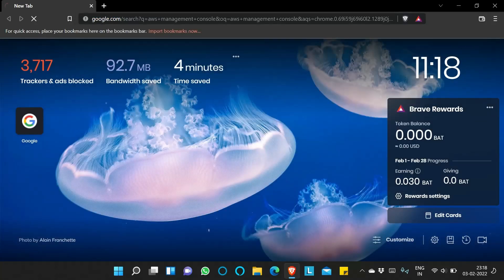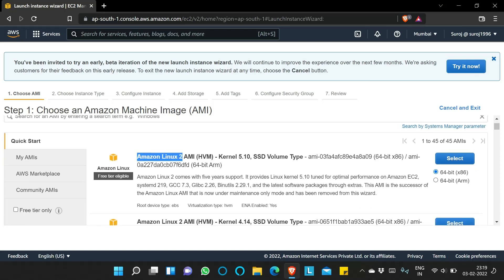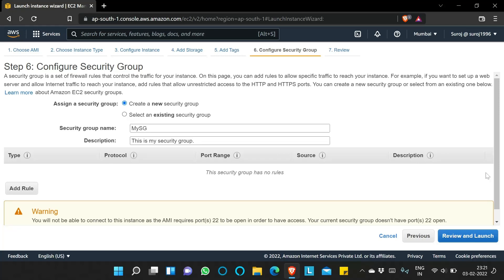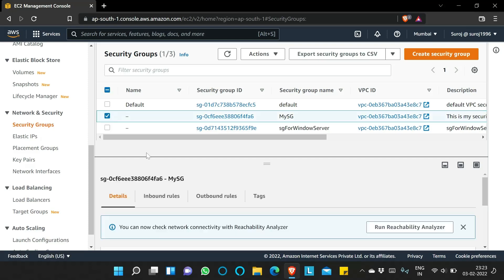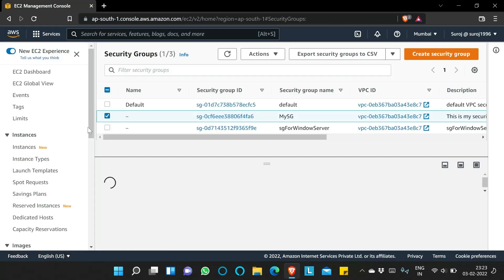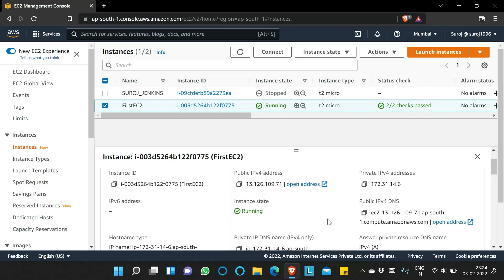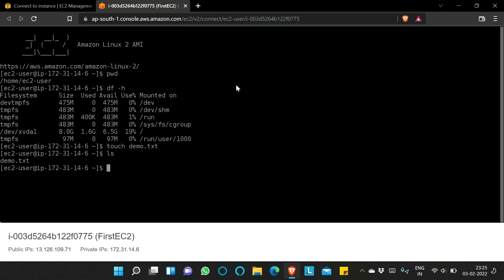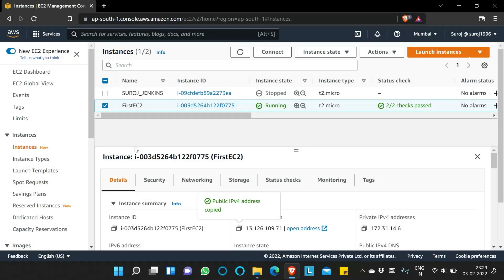AWS - 01 - Create and access EC2 instance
This video will describe how to create and connect to an EC2 instance using different SSH clients. It also includes an explanation of the Inbound and Outbound rules in the Security Group.

Your feedback and suggestions are always appreciated.

Note: All uploaded contents in this channel are mine and it's not copied from any community.